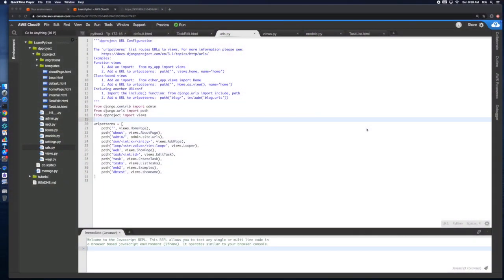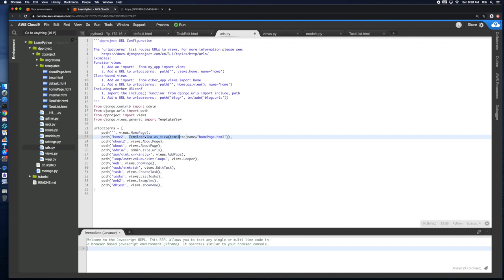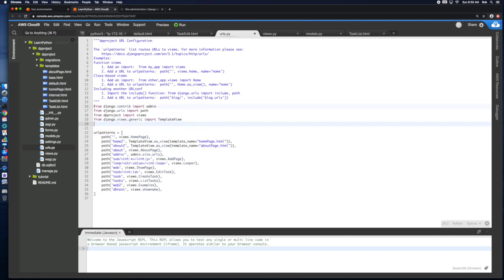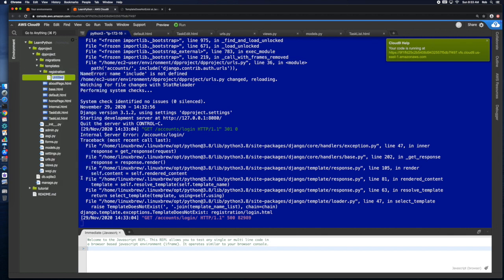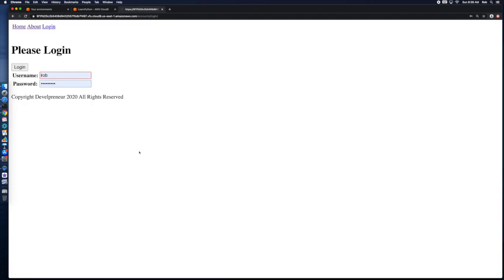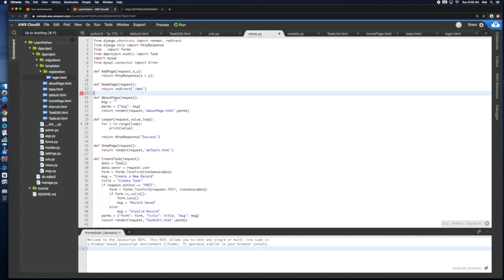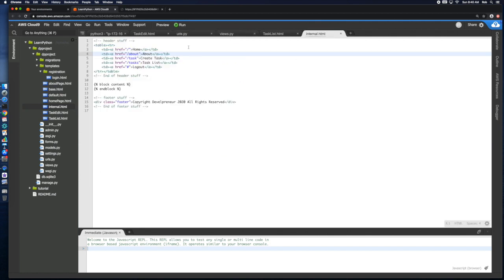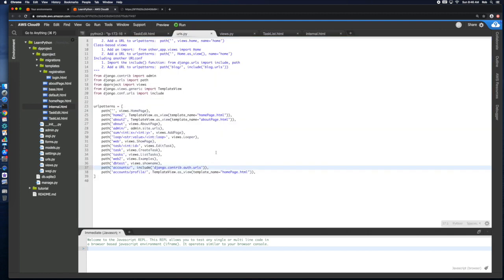Learn Python and Django Day 12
This episode goes into the login and logout built-in functionality.  We connect a custom login form to the Django security and auth pieces while leveraging provided forms and features.